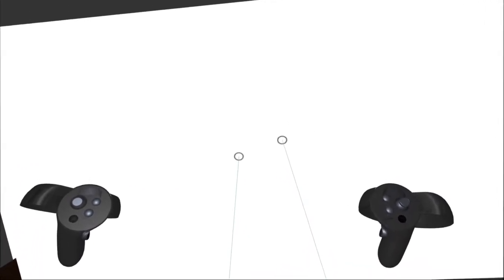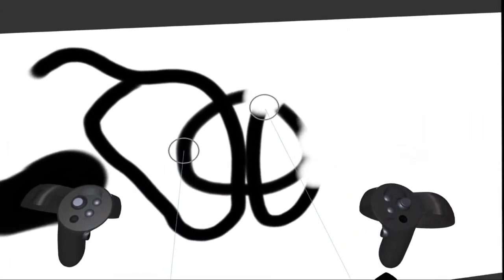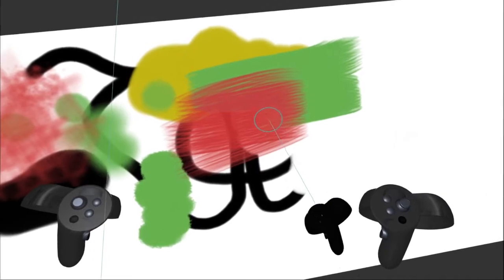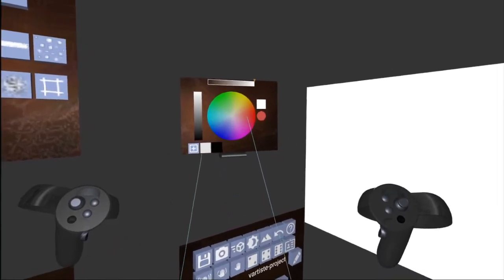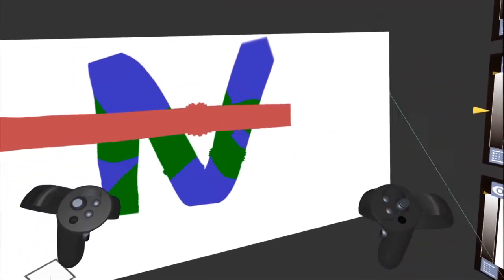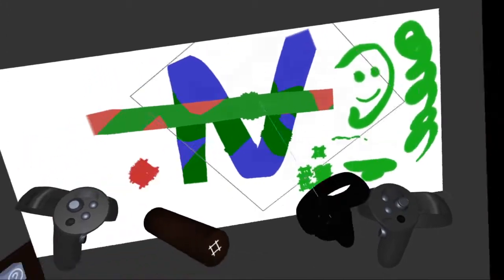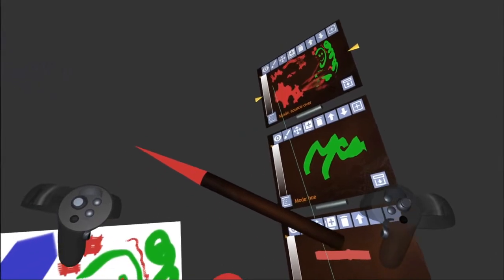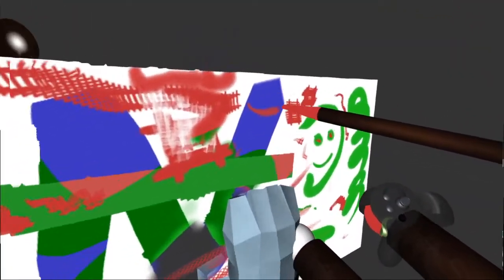VARTISTE Tutorial #1: Basic Drawing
This is the first in a series of how-to videos explaining the VARTISTE VR image editing app. It covers the basics of drawing with VARTITE.